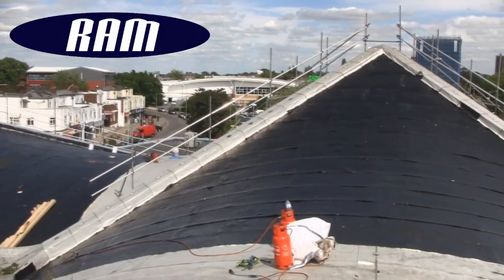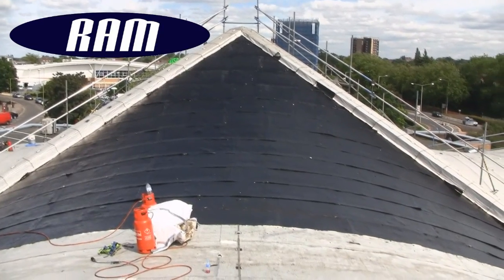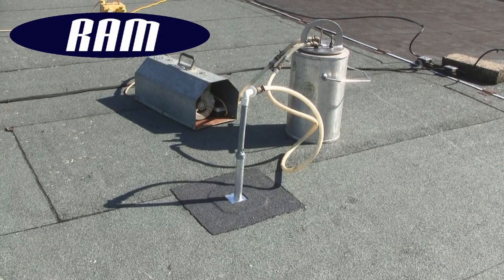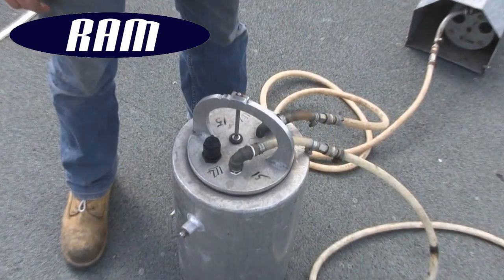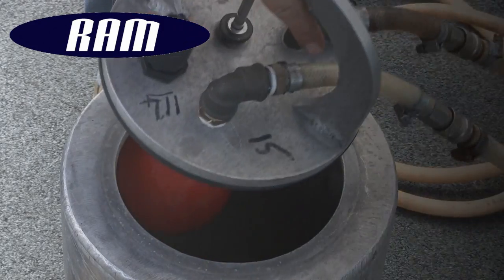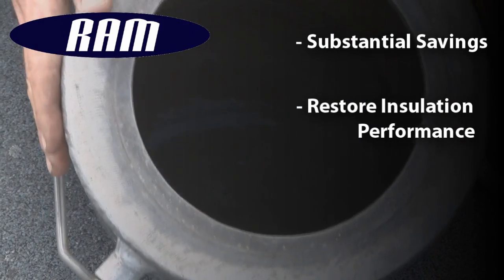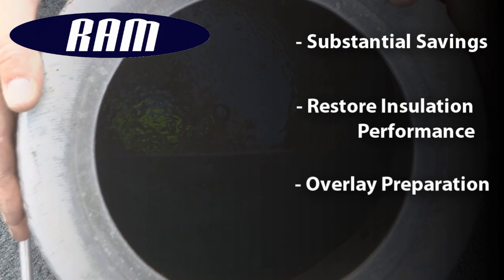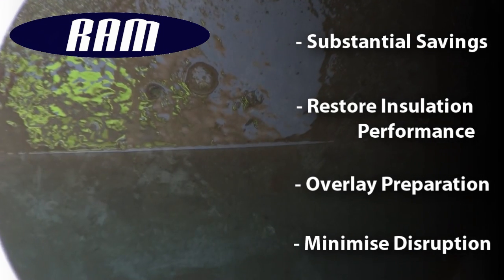(DWV) Vacuum Insulation and Screed DeWatering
Using (DWV) Vacuum Insulation and Screed DeWatering;

Entrapped water can be removed from within the roof construction negating the need to strip and replace the roof restoring the thermal performance of the roof and offering significant cost savings to the alternative roof replacement. DeWatering systems utilise a graduated vacuum, evenly created to draw-out the entrapped moisture from predetermined pump locations. When all the water has been drawn out the pumps are removed and the waterproofing made good. Vacuum DeWatering can be used on most flat roof constructions allowing overlay/repair of the existing membrane.